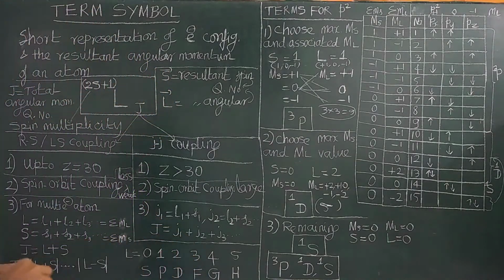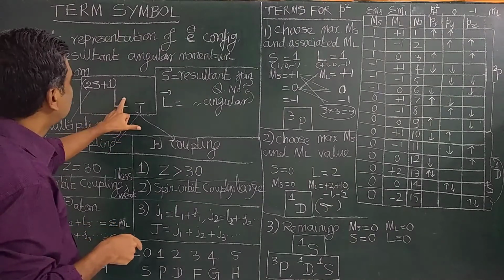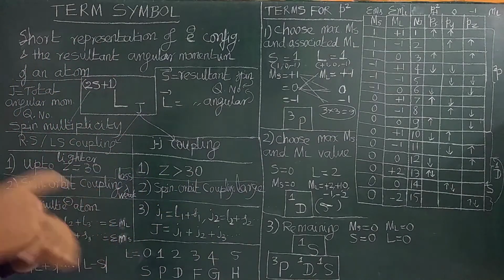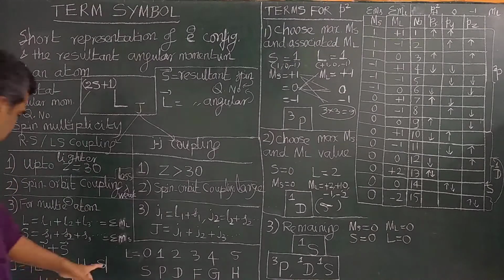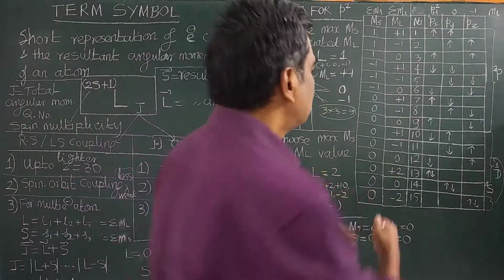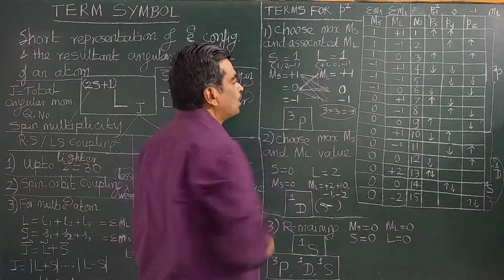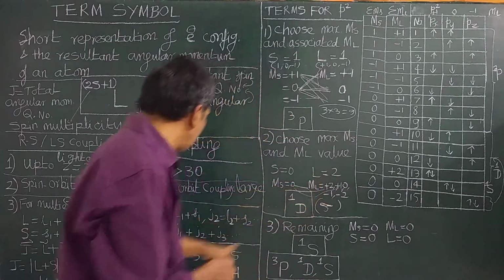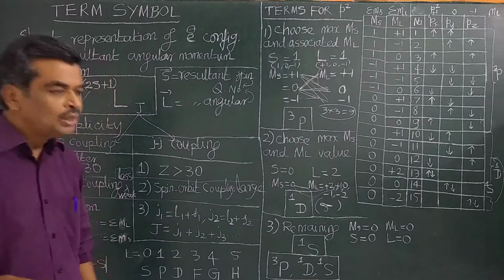(ENGLISH) TERM SYMBOLS R-S/L-S & j-j COUPLING DERIVE GROUND AND EXCITED TERMS/STATES p2 /CARBON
WHAT ARE TERM SYMBOLS? WHAT IS THE EXPRESSION TO OBTAIN THE TERM SYMBOL?  - CALCULATION OF J VALUE BY TWO METHODS  -  R-S/L-S & J-J COUPLINGS DIFFERENCES BETWEEN THEM / APPLICATIONS TO DERIVE THE GROUND AND EXCITED TERMS /SPECTROSCOPIC STATES p2 ELECTRONIC CONFIGURATION /CARBON ATOM  (ENGLISH)  IIT JEE, NEET, CBSE, JAM, GATE, CSIR UGC net slet AP CHEMISTRY